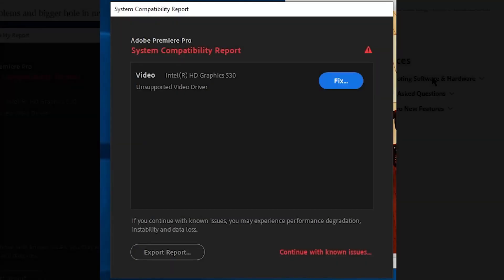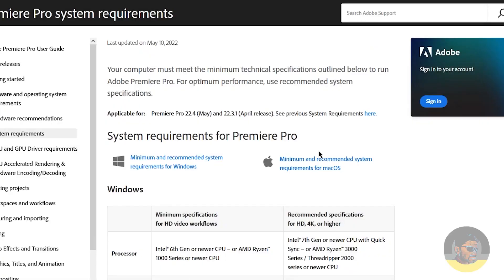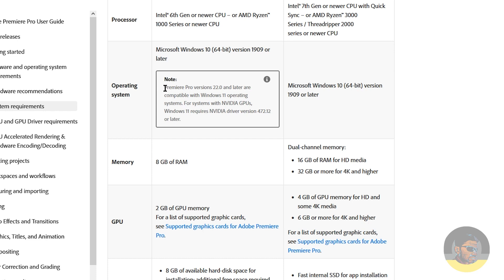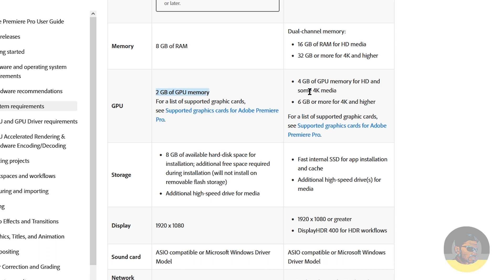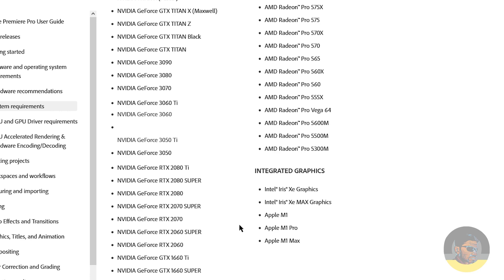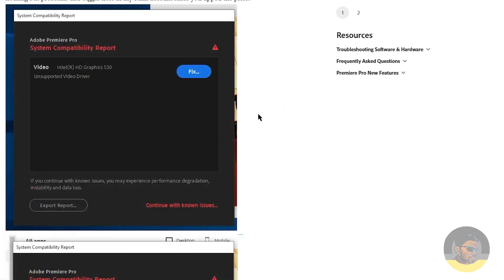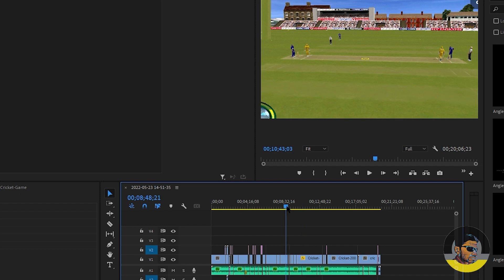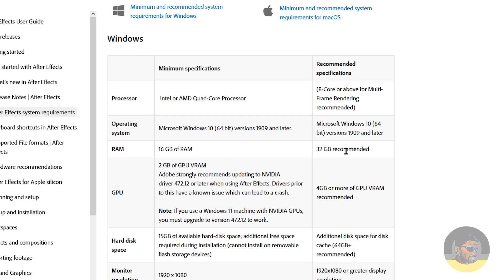Adobe Premiere Unsupported Video Driver Fix !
How to fix unsupported video driver error permanently in adobe premiere pro cc.